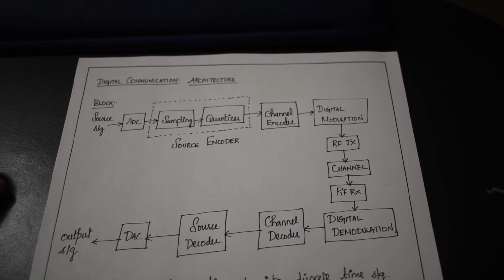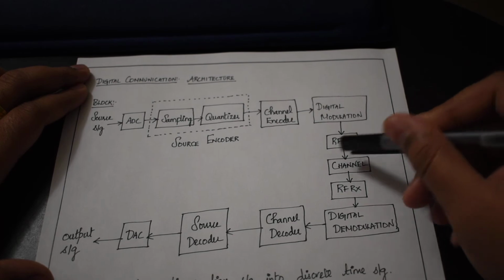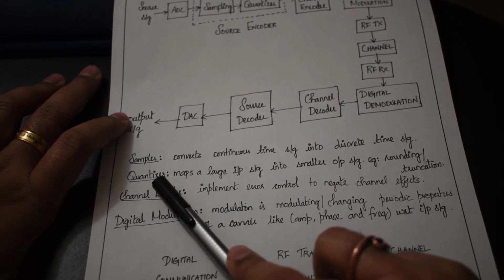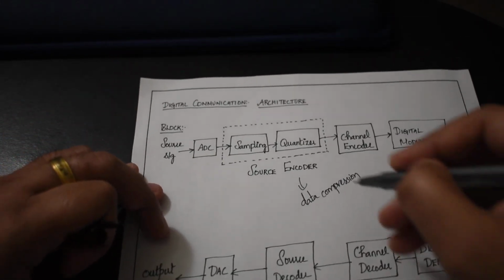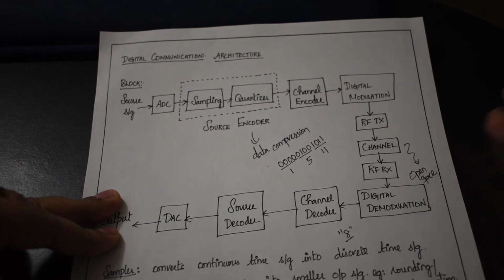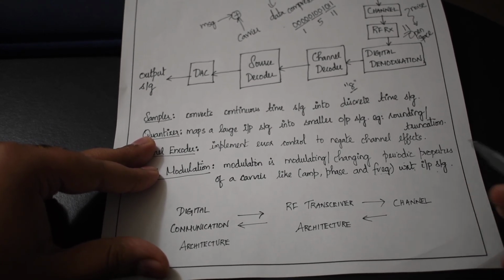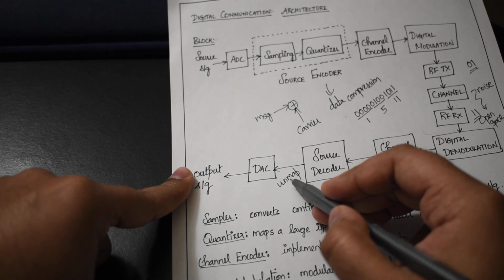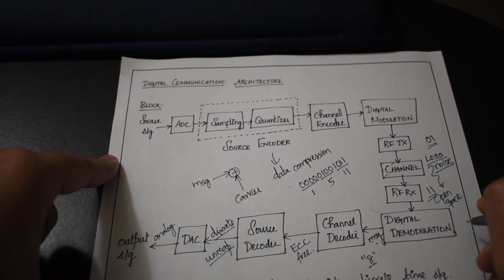EEC4_Digital Communications_Architecture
This video gives a brief explanation on the Digital modulation architecture and the different blocks on it.